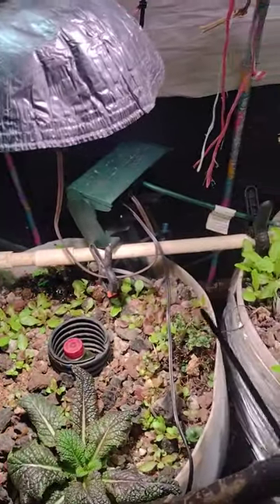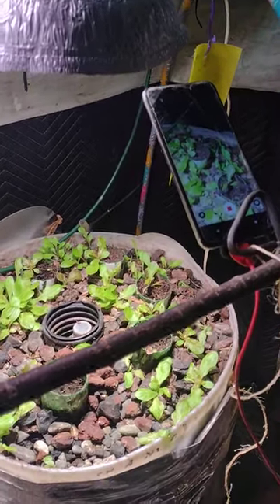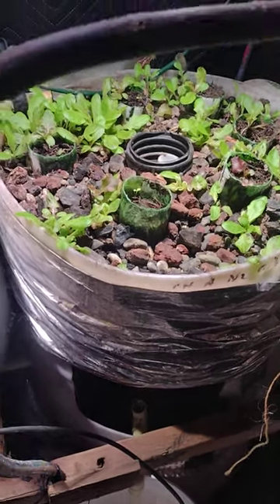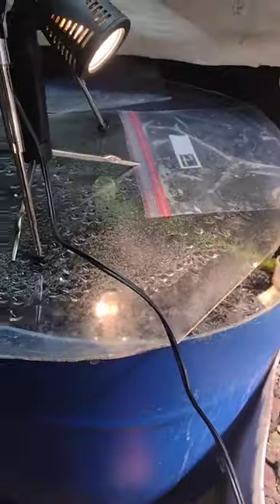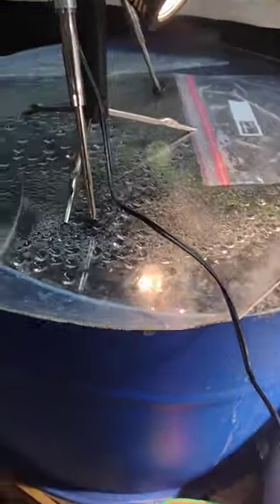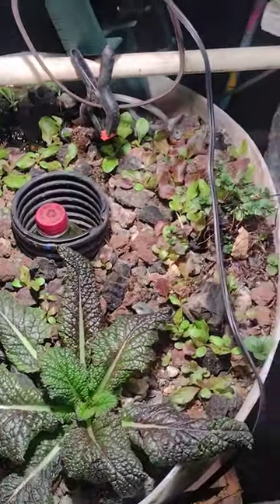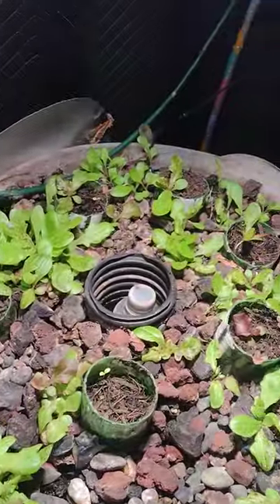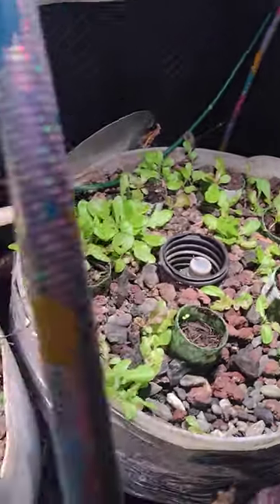Productive aquaponic garden is ONLY 45g/170L and ran with small fish